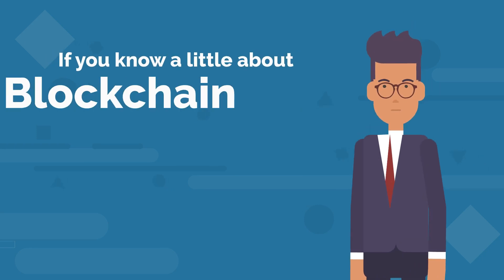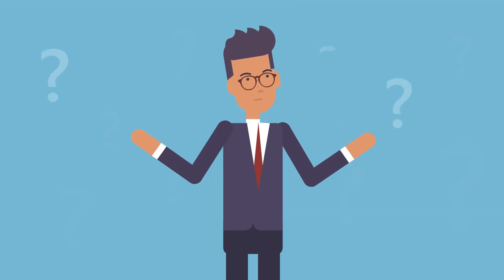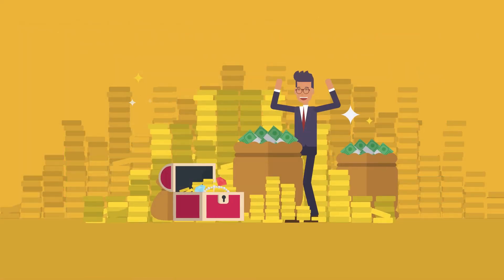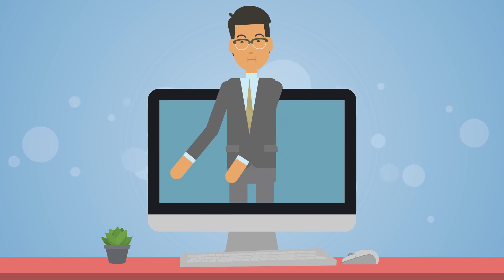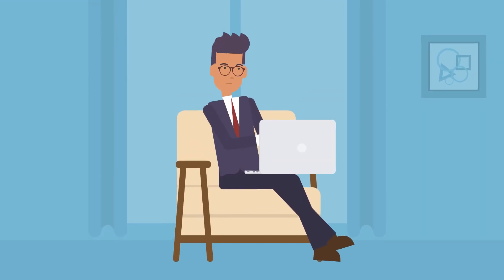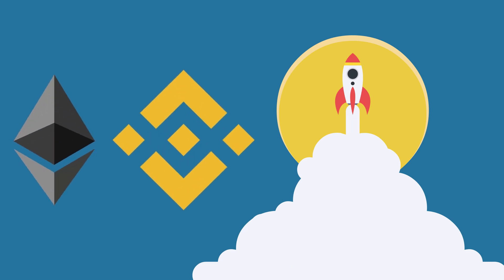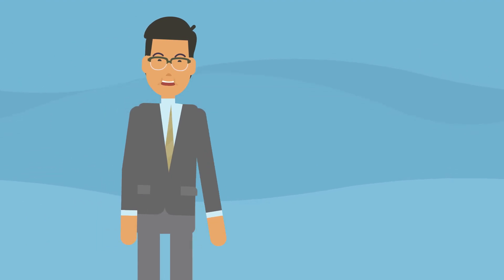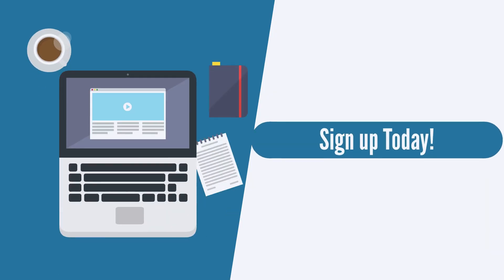BECOMING A SOLIDITY DEVELOPER IS NOT AS DIFFICULT AS YOU THINK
If you were asked, “how long do you think it takes to become a Solidity Developer?”

You’ll probably guess months or even years.
Definitely not minutes.

What if I told you though, that it only took hours?

Learn Ethereum Programming: The Solidity Mastery Course

Become a blockchain developer, with this complete course. Build Defi smart contracts with frontend integration